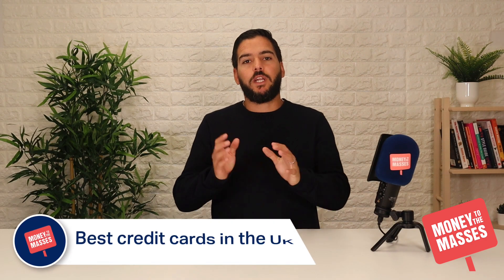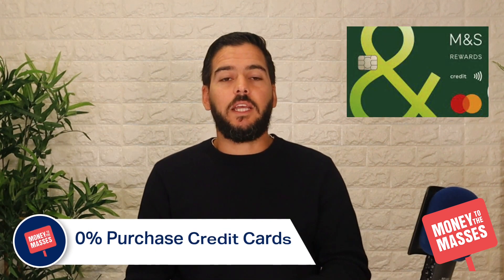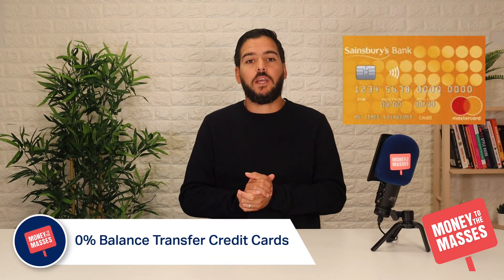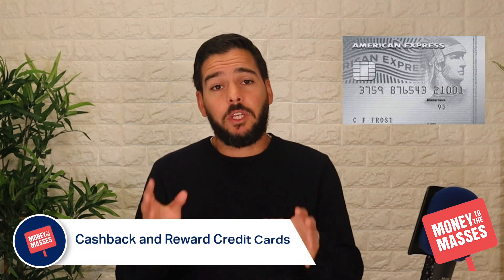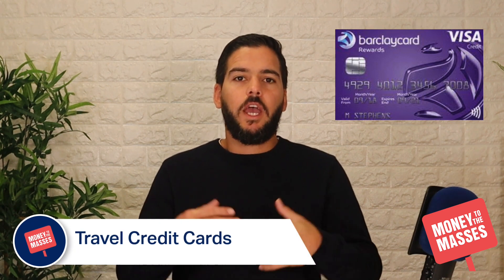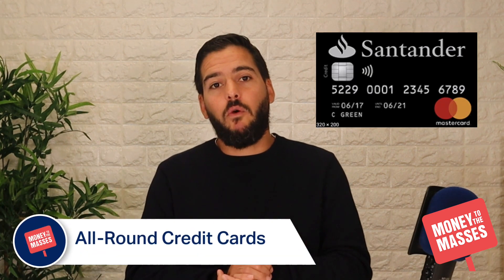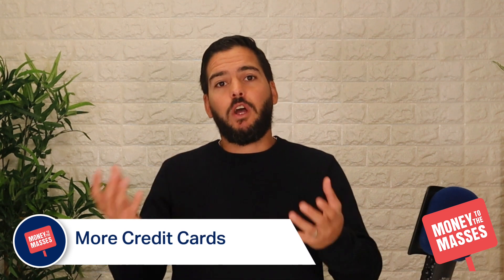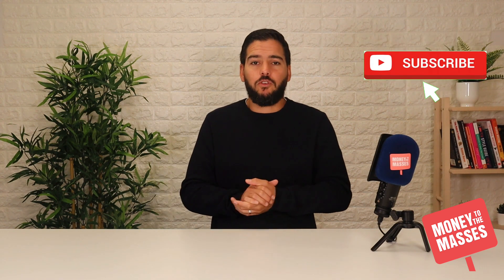Best Credit Cards - October 2022 (UK)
In this video, I reveal the best credit cards in the UK for October 2022. I look at the best 0% purchase credit card, best 0% balance transfer credit card, best money transfer credit card, best cashback and reward credit card, best travel credit card and finally the best all-round credit card in the UK.

00:00 - Best Credit Cards in the UK
00:49 - 0% Purchase Credit Cards
01:11 - 0% Balance Transfer Credit Cards
01:29 - Money Transfer Credit Cards
01:52 - Cashback and Reward Credit Cards
02:27 - Travel Credit Cards
02:56 - All-Round Credit Cards
03:46 - More Credit Cards